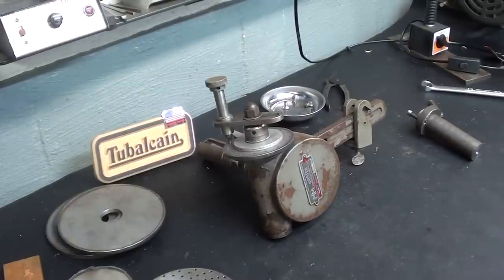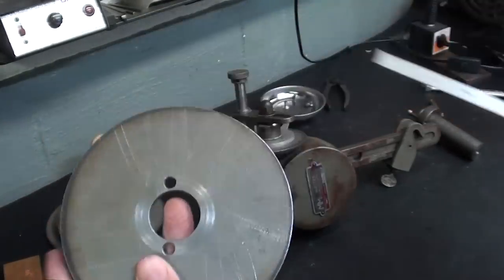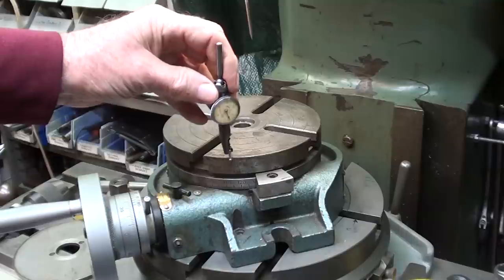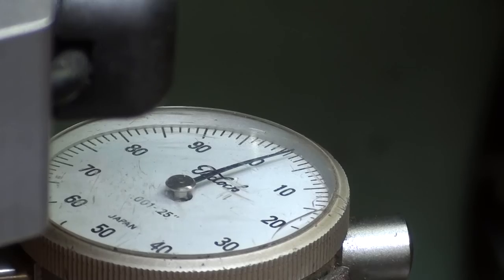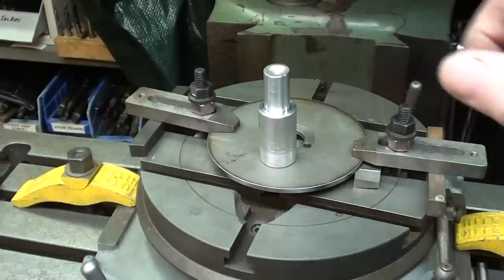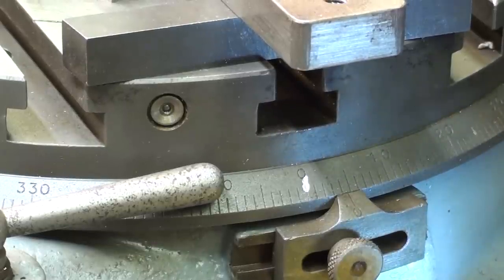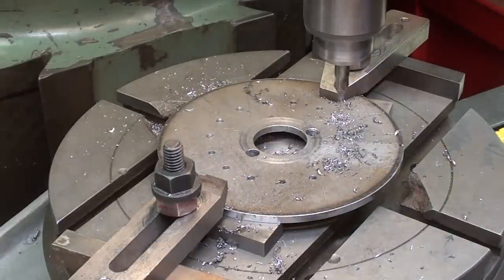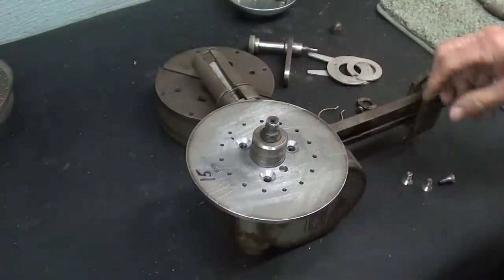Making Dividing Head Plates TIPS #622 ROTARY TABLE METHOD tubalcain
This is PART 3 of a multi-part series on making indexing plates for a dividing head.
Watch part one --"Plasma Cutting Dividing Head Plates TIPS #620 tubalcain" and
part 2 ---"Making Dividing Head Plates TIPS 621Transfer Method tubalcain"
howtorunalathe machineshop howtorunabridgeport index head#dividinghead#gearcutting#boltcircles